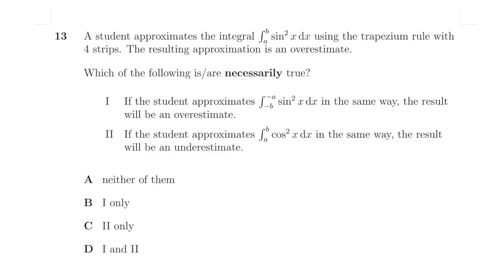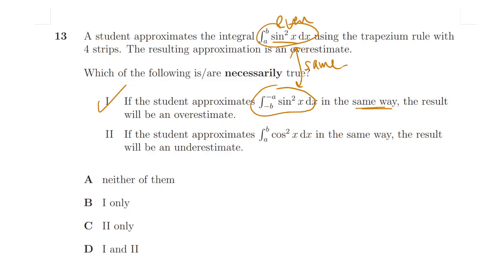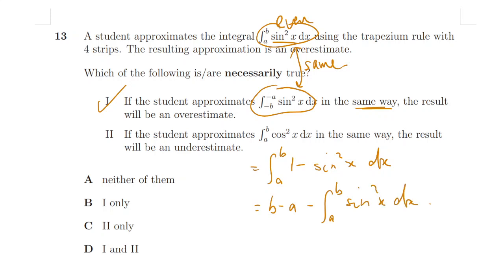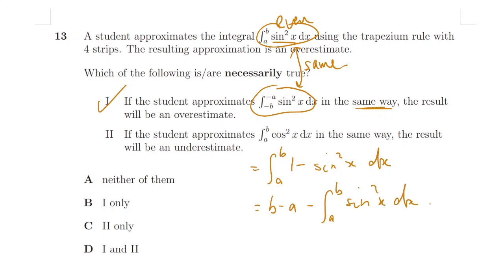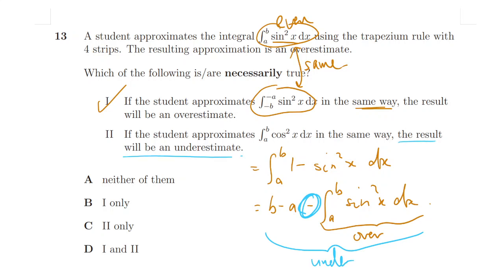STEPBeast - TMUA 2019P2/Q13 (Integration)